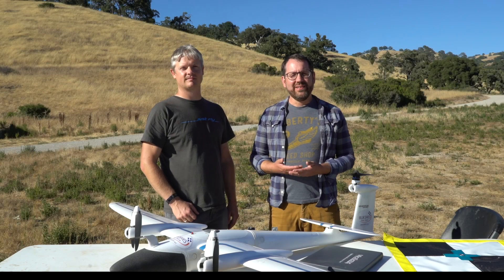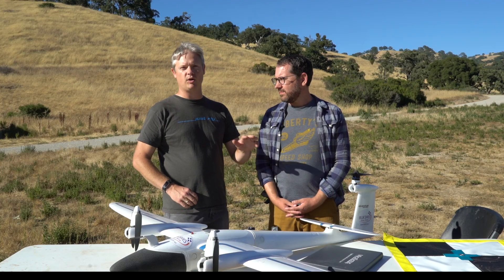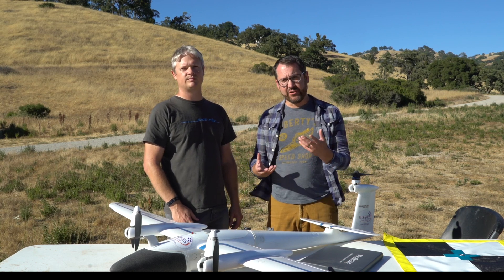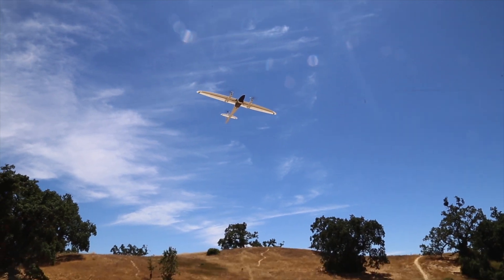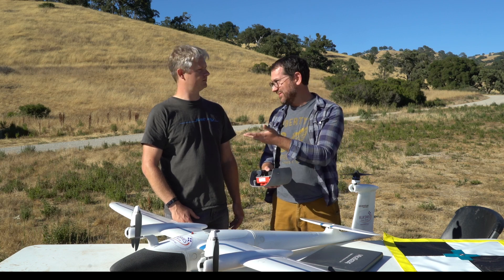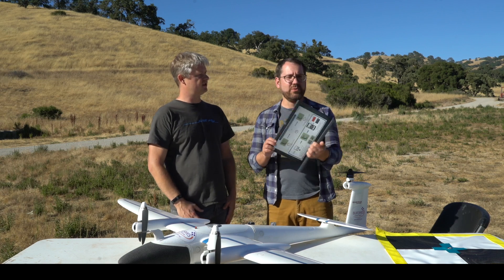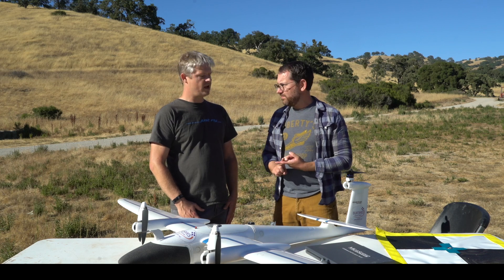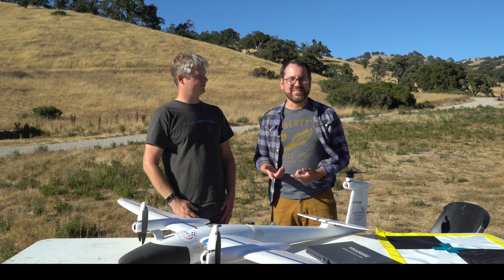Trinity VTOL by Quantum-Systems GmbH for mapping oak woodlands in California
Greg Crutsunger from Scholar Farms  in the hills above San Jose in California at Blue Oak Ranch and flying with the Trinity VTOL from Quantum Systems.  Dale from Quantum Systems showed us the platform.  We've been doing a lot of mapping with the Trinity. It
takes off vertically and then transitions to horizontal flight. The Trinity will give you up to 60 minutes of flight time. It has the ability to have multiple payloads.

In this case, we had a Sony 20 megapixel camera as well as the Micasense Rededge. That's been super useful for mapping vegetation out here in the field and we're looking mostly at watersheds and how the vegetation interacts with the hydrology, the water flow through out the hills behind us. And so having that dual payload capability getting the high resolution RGB, as well as the multispectral, really great for some of the ecological work but fantastic for agriculture.